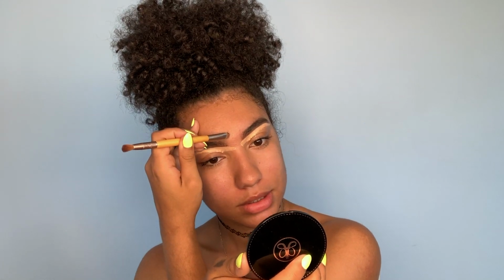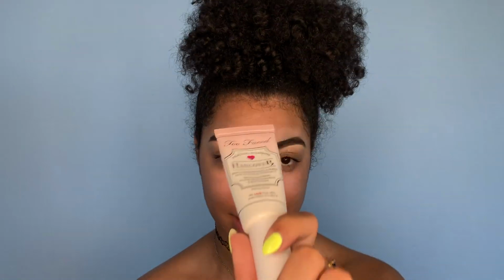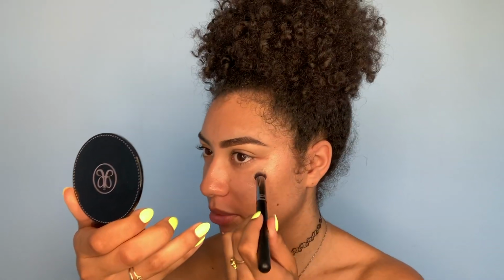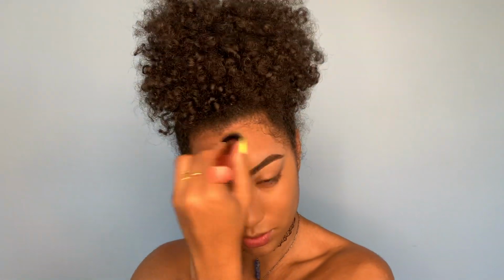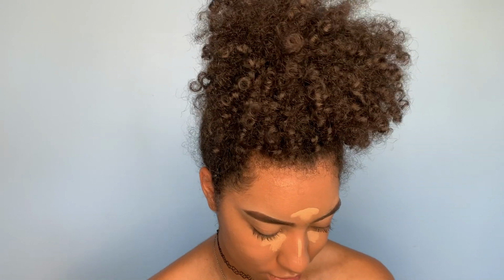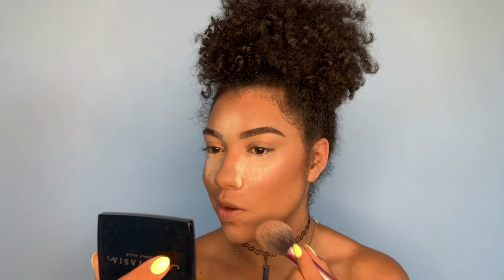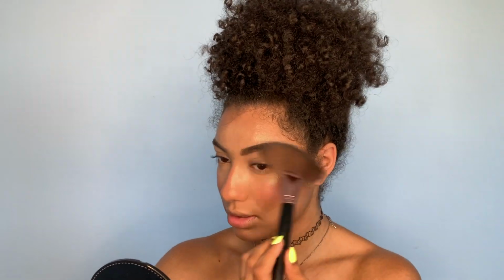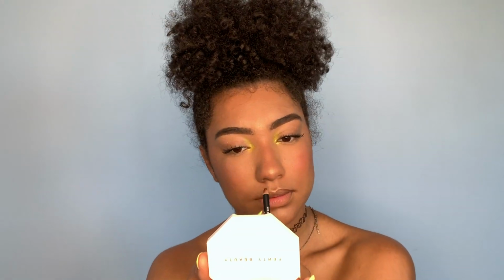Dewy Complexion for Oily Skin | Shayla Jae